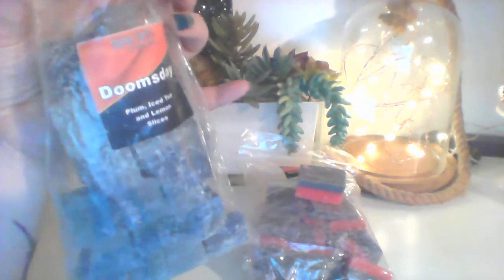3 27 17 Super Tarts bams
Can you guess which ones I got? ;) Only 2 bam bags but soooo good!!!